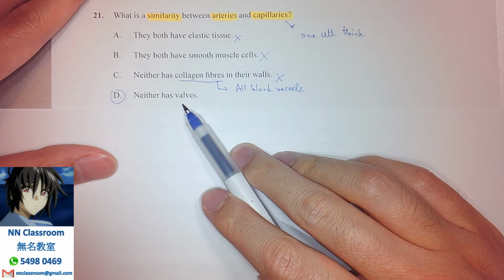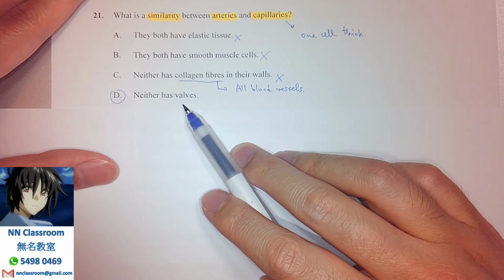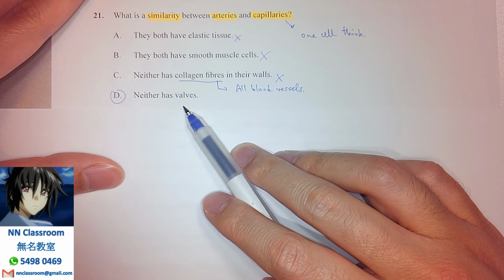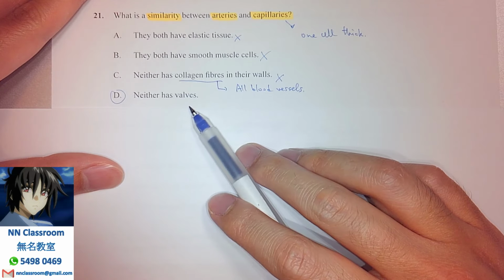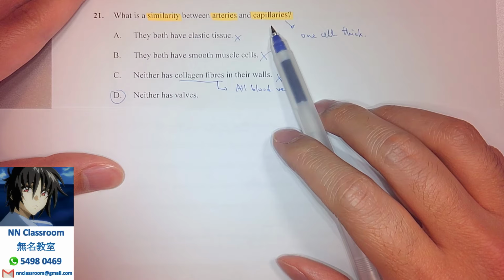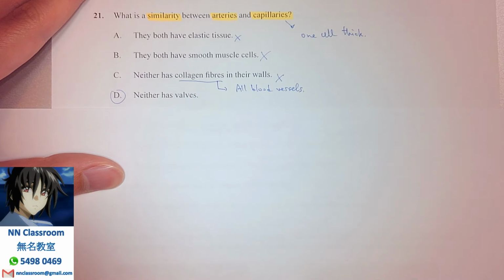IB SL Biology [ Specimen Paper 1 #21 ] [ Human Physiology: Blood Vessels ]